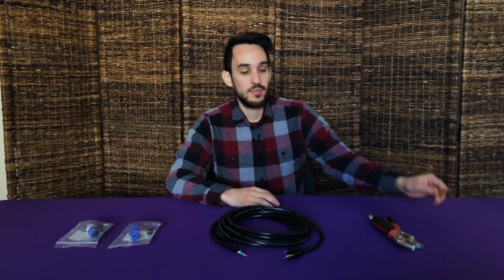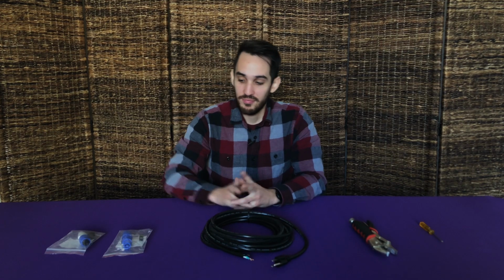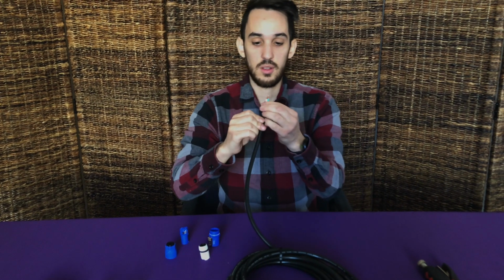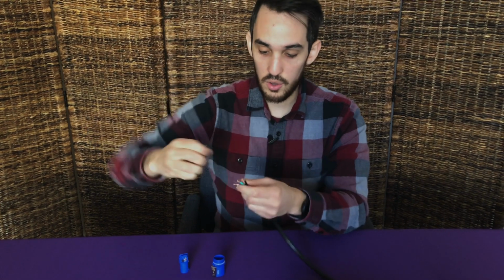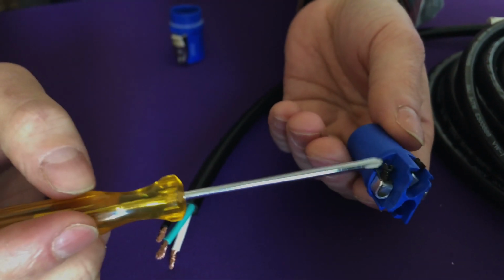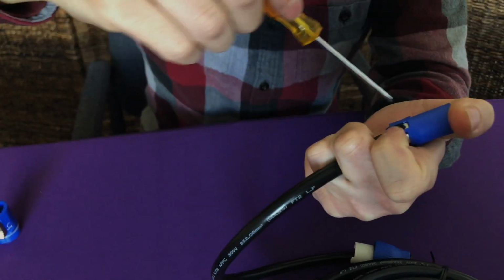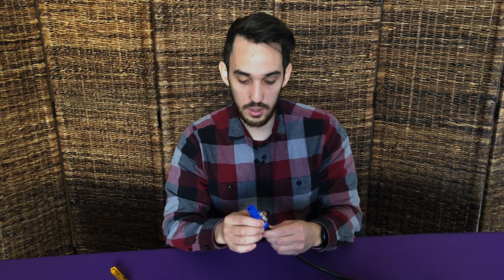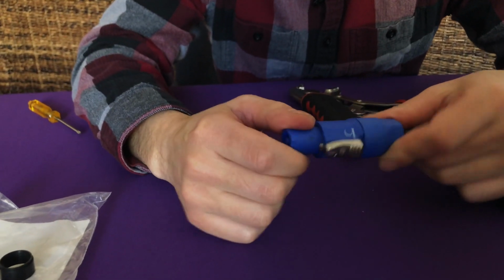How to Assemble an AC Power Connector – Powerlatch™ Series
In this video Randy Rivero, VP of Technology for Io Audio Technologies, shows us how to assemble Io Audio’s Powerlatch™ series of AC power connectors. If you want to follow along with him, you will need a screwdriver, wrench, an Io Audio Powerlatch™ connector, and an AC power cable with 3 conductors. In the video Randy uses a 14-gauge cable, but you can use up to a 12-gauge with these connectors.

Tools Used:
Small Phillips screwdriver
Vice grips (You can use any wrench)

Materials Needed:
Up to 12AWG Power cable
Io Audio Powerlatch Connector